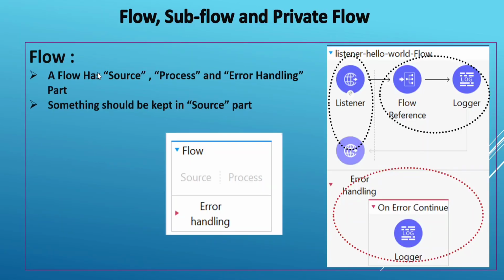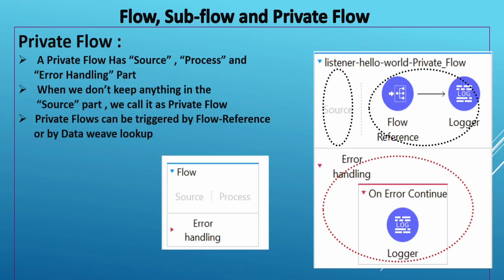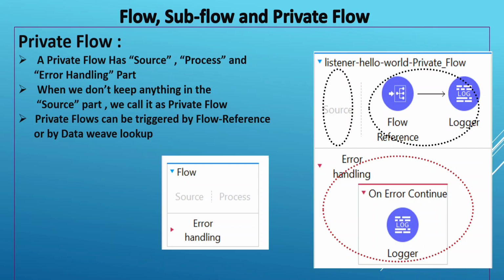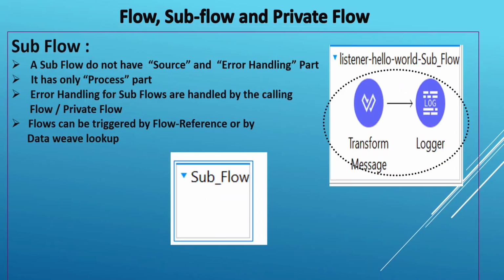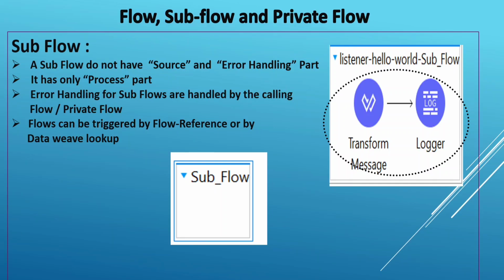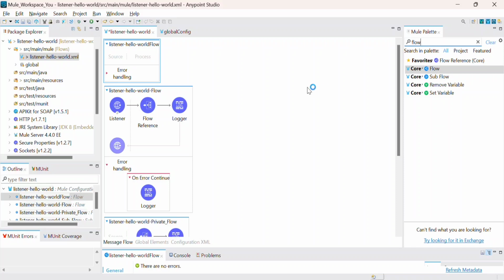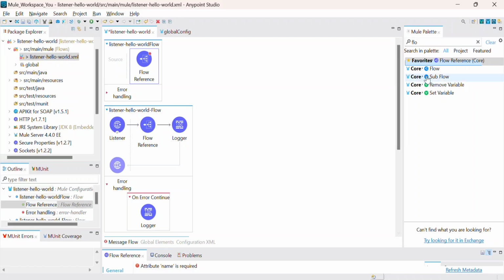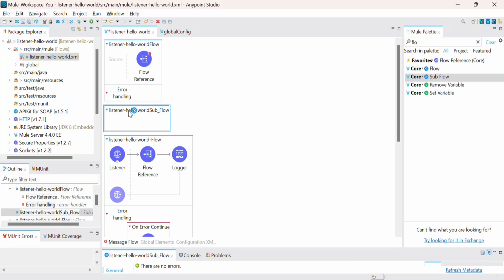Flow , Private Flow and Sub Flow in Mule4 | Mulesoft | 2025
Flow , Private Flow and Sub Flow in Mule4

private flow in mule 4,
flow in mule 4,
difference between flow and private flow in mule,
sub flow in mule 4,
flow vs private flow in mule 4,
flow and subflow in mule,
mule4 sub flows,
private flow in mule,
mulesoft flows,
mule4 flows,
mule4,
what is private flow in muleosft,
different types of flows in mule 4,
difference between flow and subflow in mule,
difference between flow and private flow,
flow in mule4,
when to use flow and sub flow in flow reference in mule 4